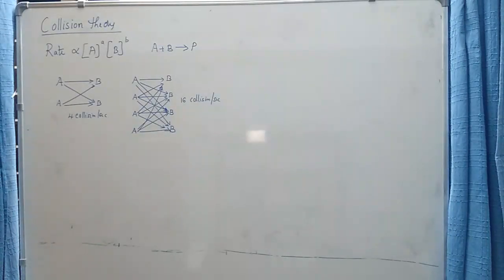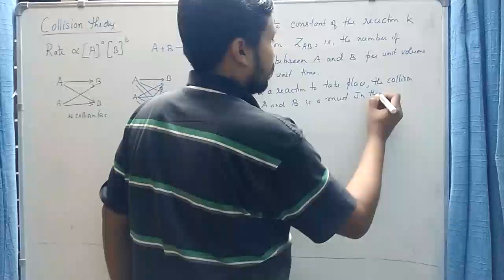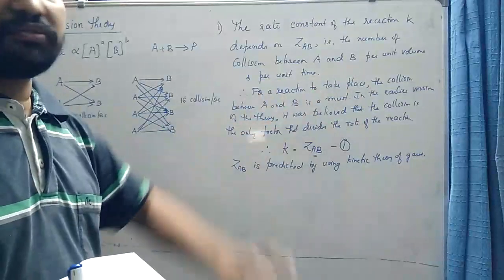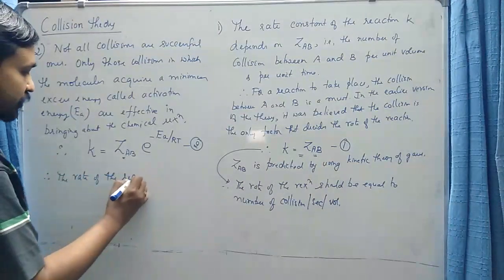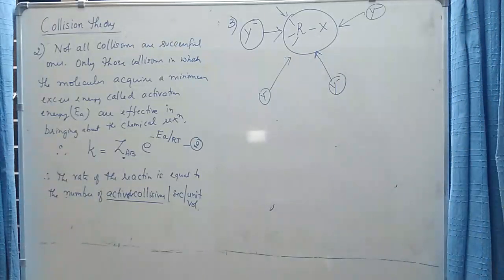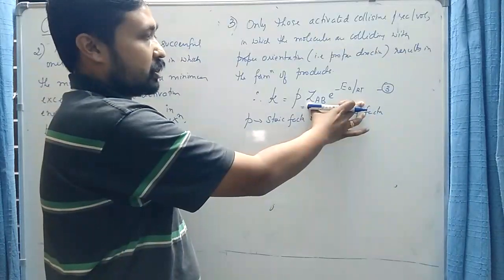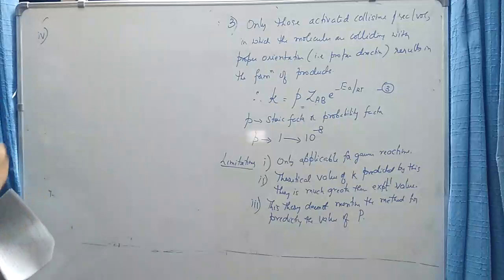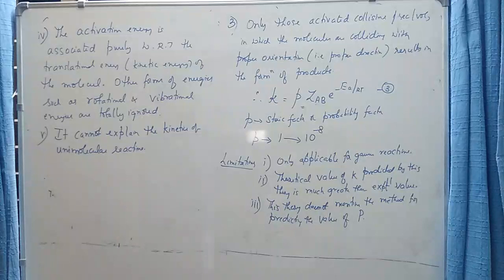Chemical kinetics -14